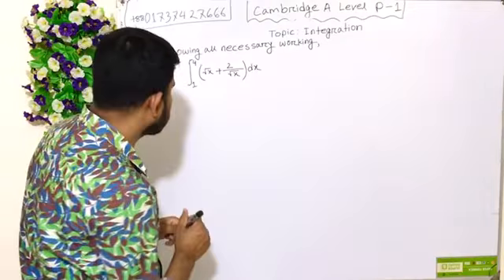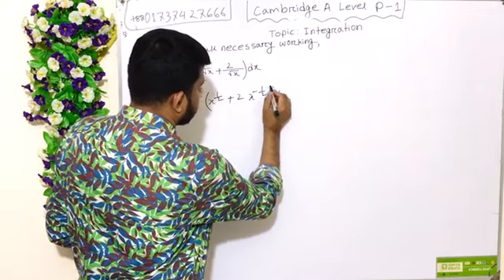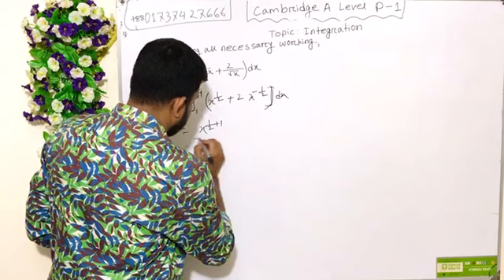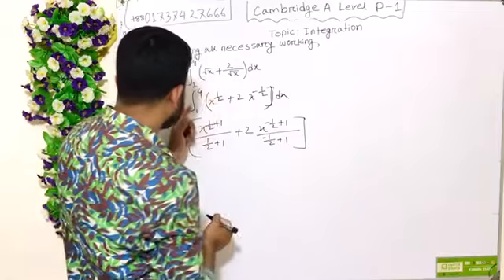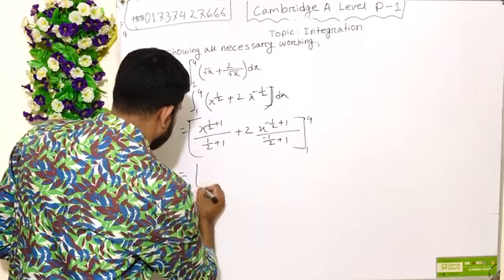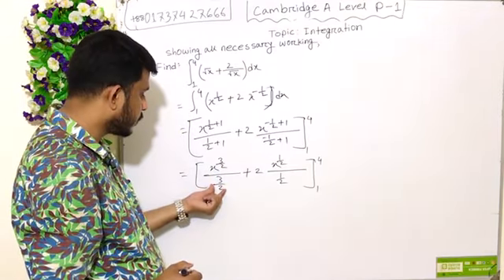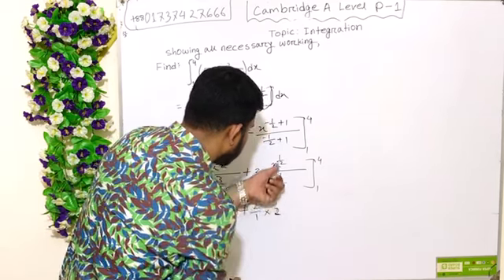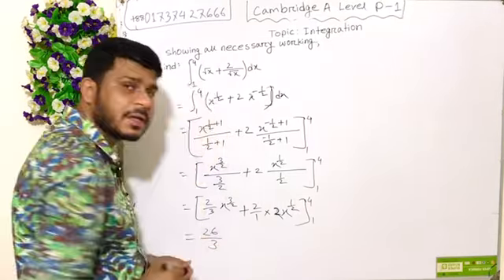A level integration. Definite Integral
math tutorial
learn mathematics
math problem solving
basic mathematics
algebra tutorial
calculus tutorial
geometry math
math tricks
math shortcuts
step by step math
math explained